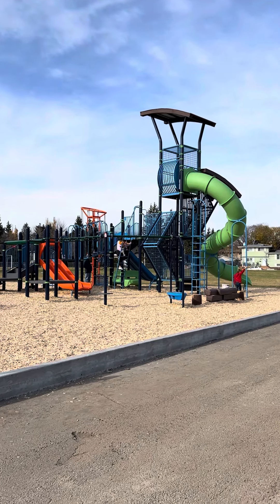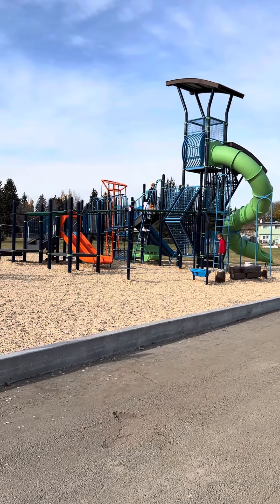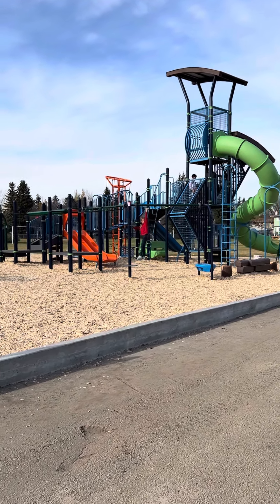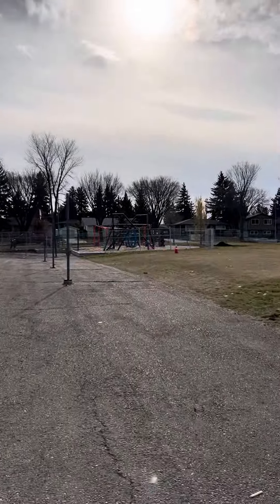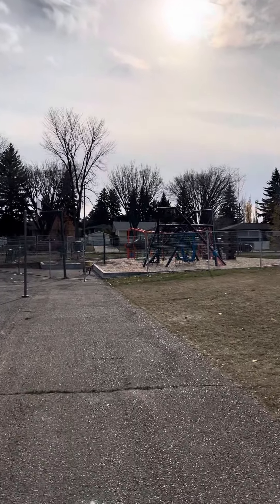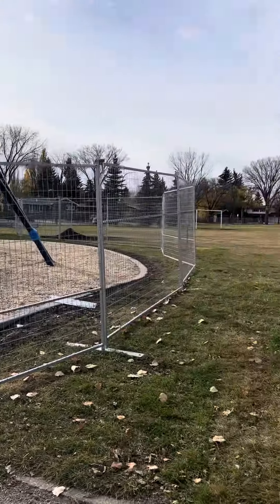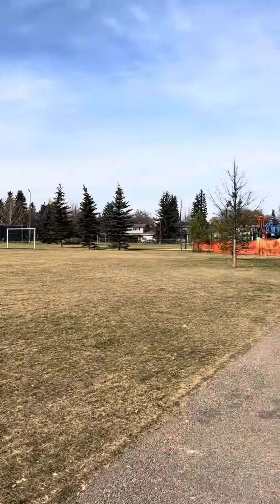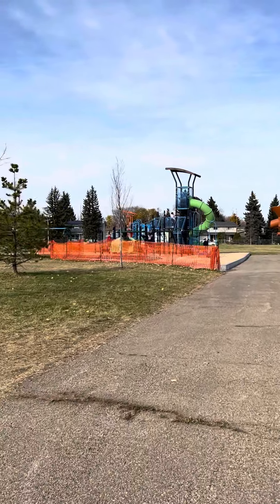Edmonton Playgrounds - Rio Terrace School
Edmonton Playgrounds reviews the new playground at Rio Terrace School in Edmonton.
Find it at 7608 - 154 Street.
(Playground review dated October 2023)
Visit EdmontonPlaygrounds.net and follow @EdmontonPlaygrounds on Instagram to see all the best playgrounds in and around Edmonton!